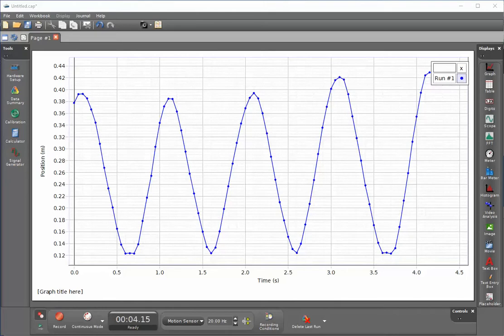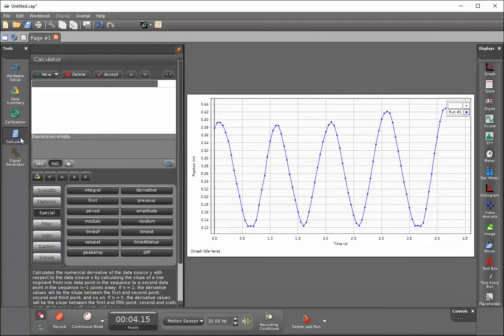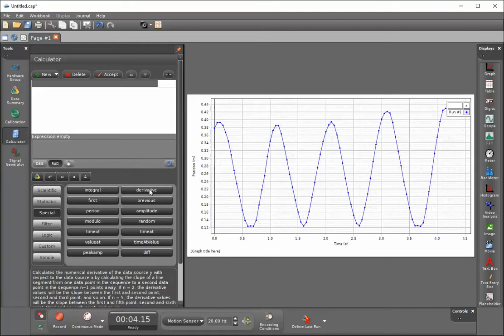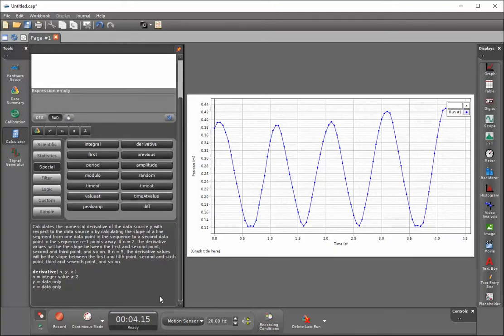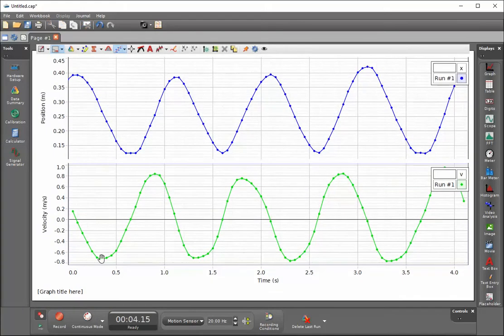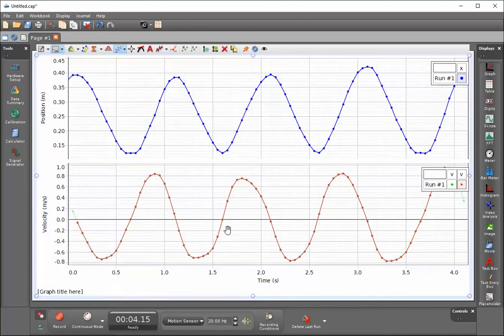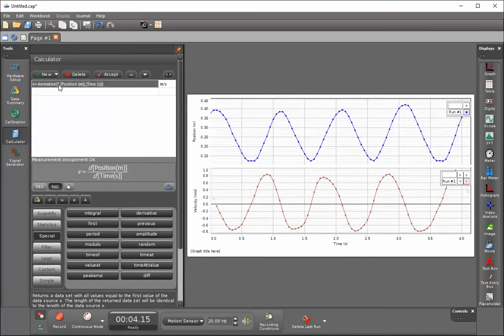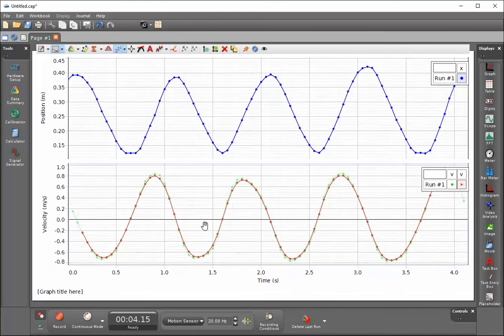Calculation of Derivative Pt 3 --Changing Calculation After Run (Capstone)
How do I use a different algorithm for calculation of velocity (and other quantities calculated through the derivative of data) after the data has been collected?  Using the derivative calculation within the Capstone calculator, the number of data points across which the derivative is calculated can be changed.

Need more help with PASCO Capstone?